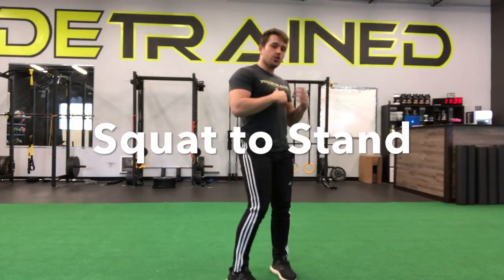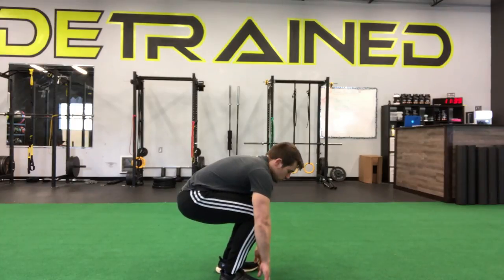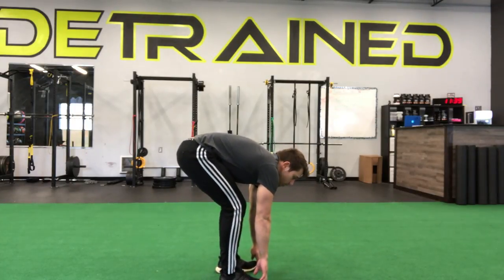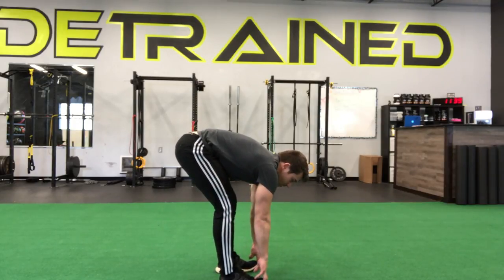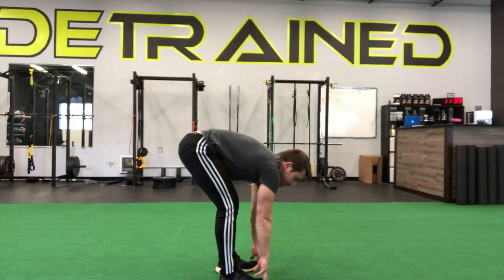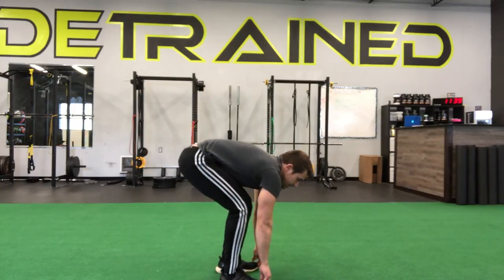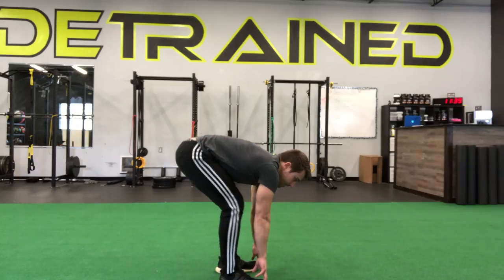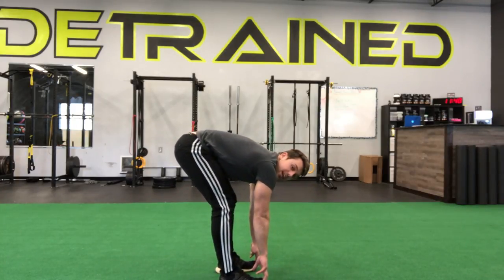Squat to Stand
This video is about the Squat to Stand